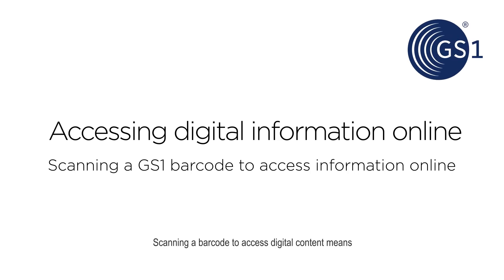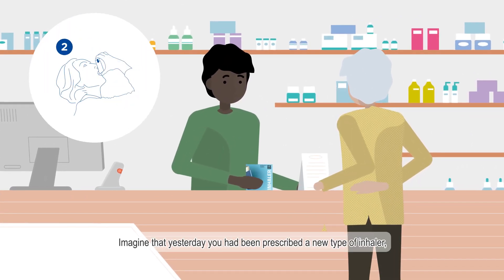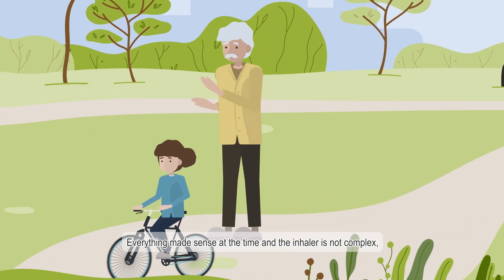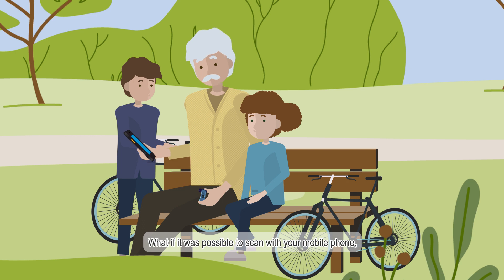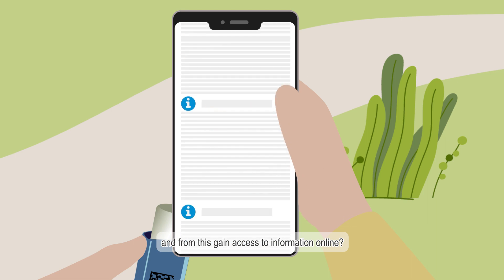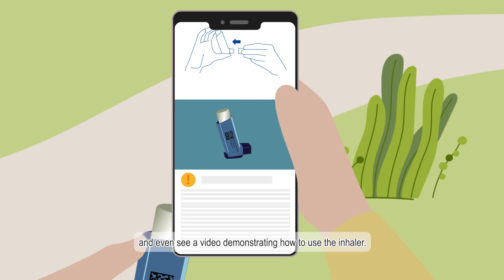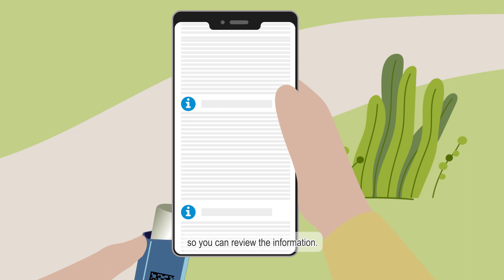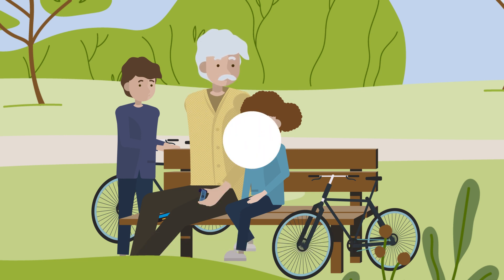[Learn ] - Scanning a GS1 barcode to access information online.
Accessing digital information online leveraging GS1 standards helps receiving the information you need, minimises medical errors, leading to improved patient safety.